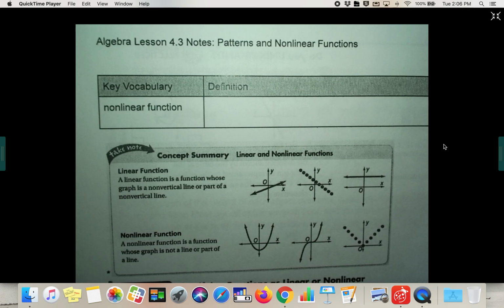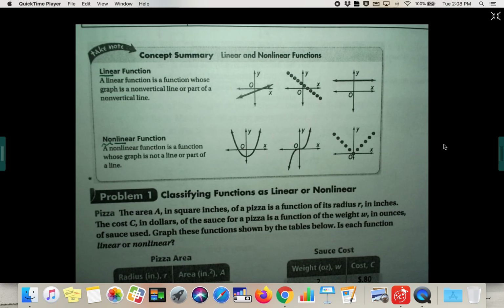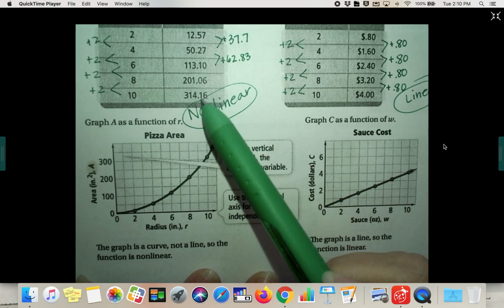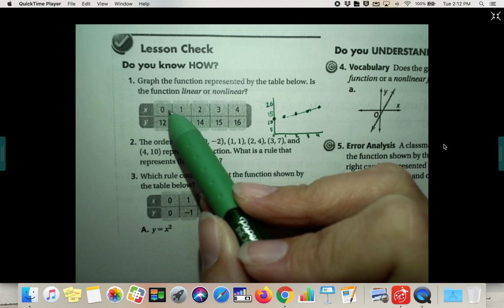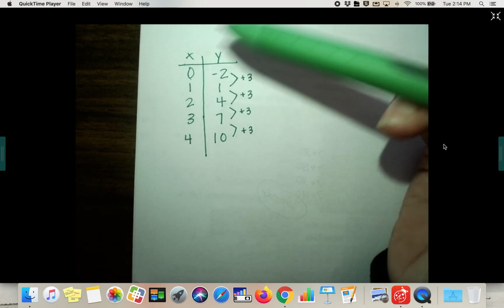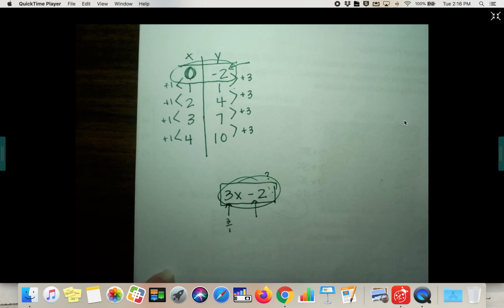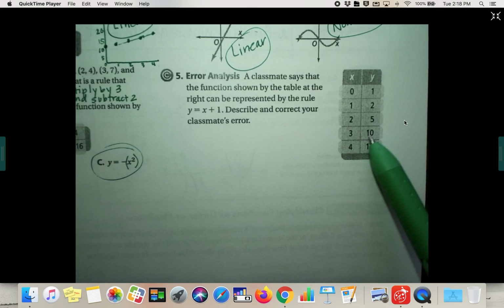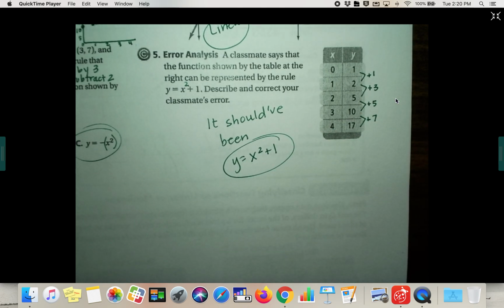Algebra 4.3 Notes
This lesson teaches nonlinear functions, and comparing graphs, words, equations, and tables of linear versus nonlinear functions.